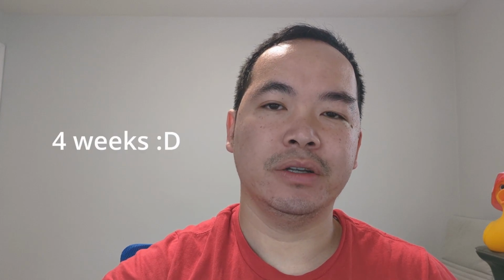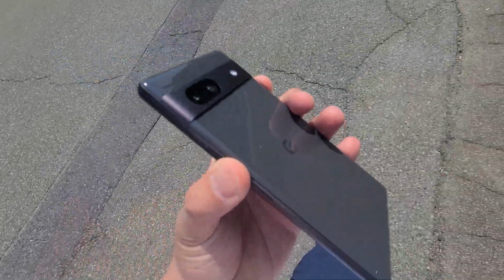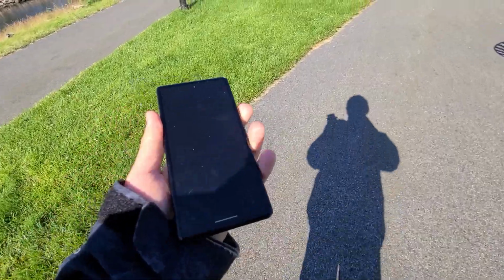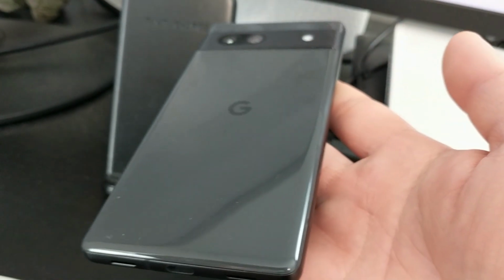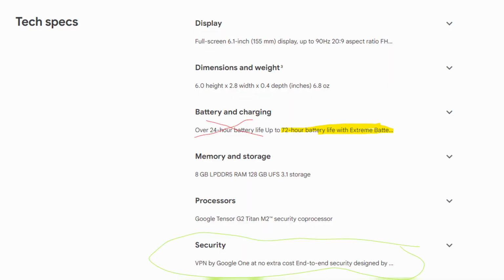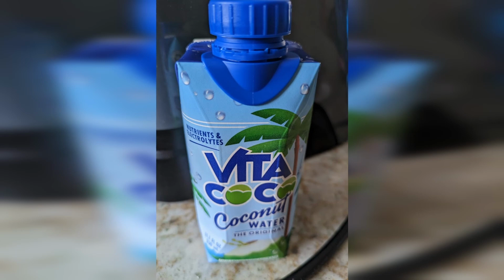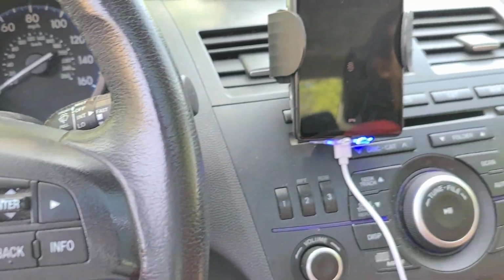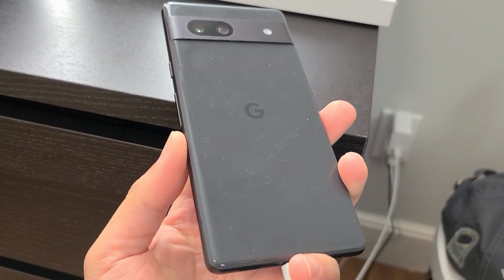Pixel 7a Review - 4 Weeks Later!